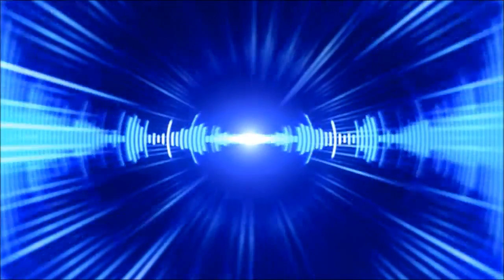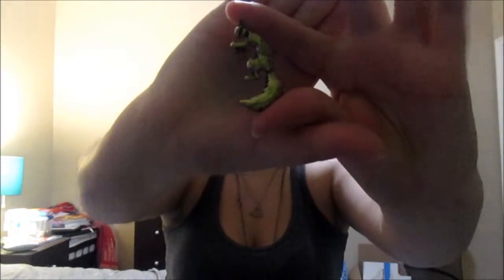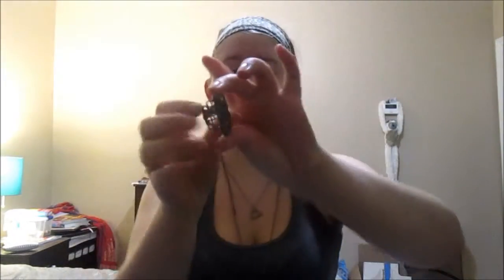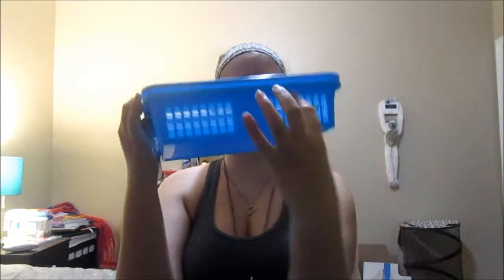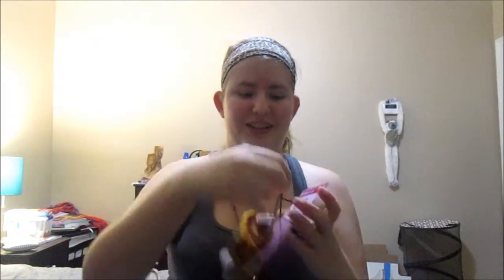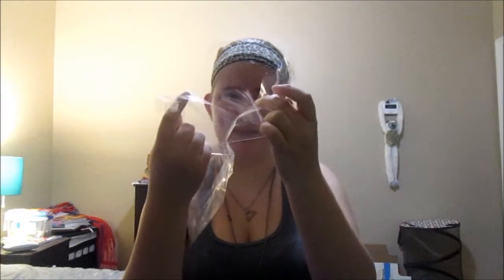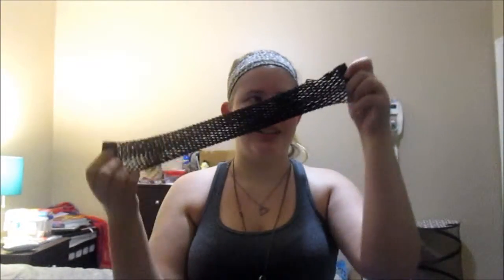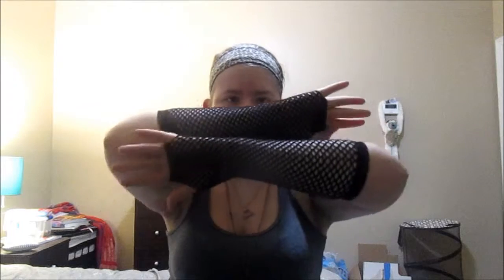A Little Haul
This haul is of a few little things I bought on this day in town!

vlog channel (on hold right now, vlogs on this channel)